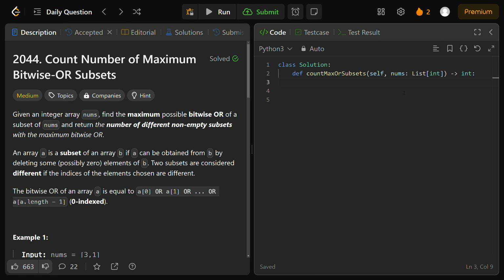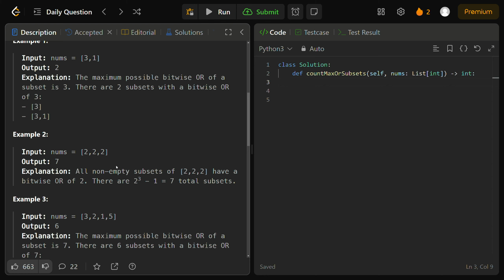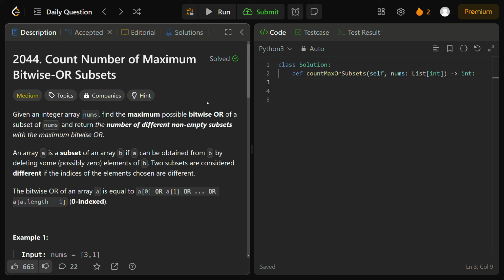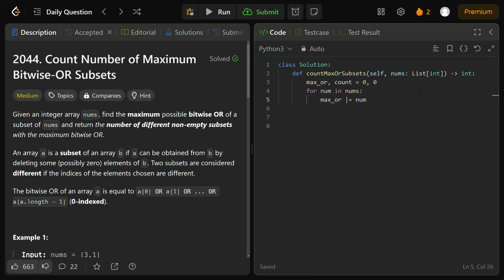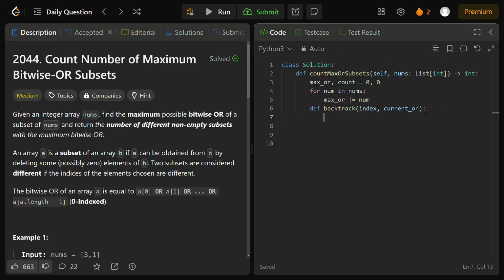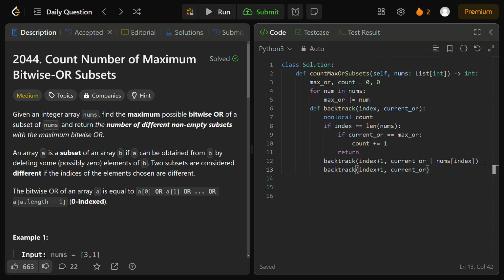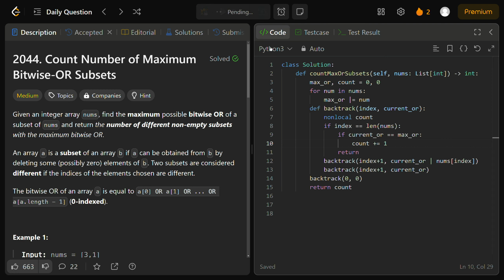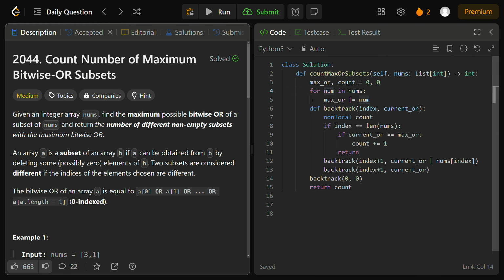Count Number of Maximum Bitwise OR Subsets - Leetcode (Python)